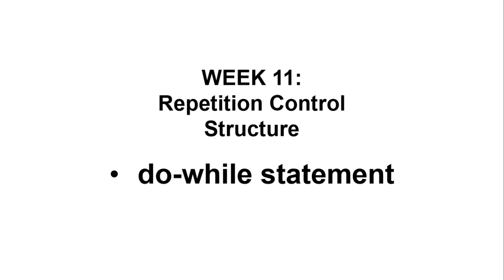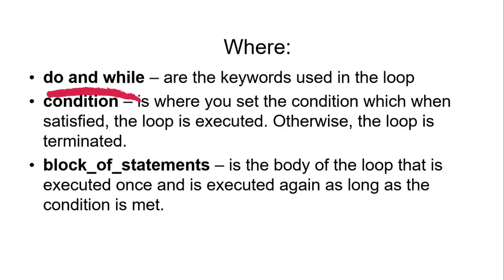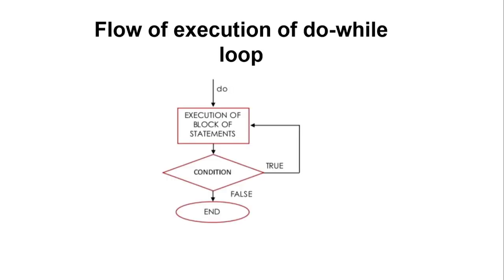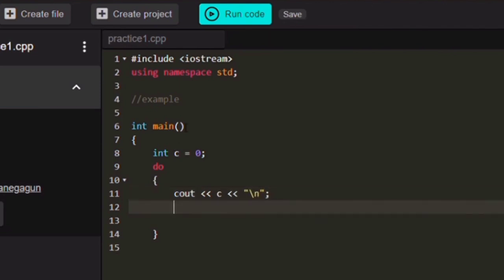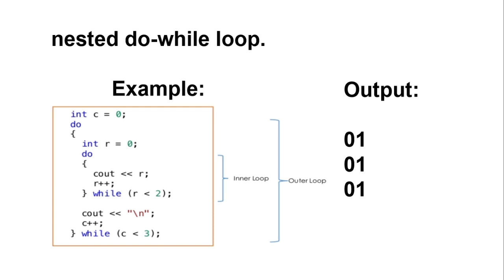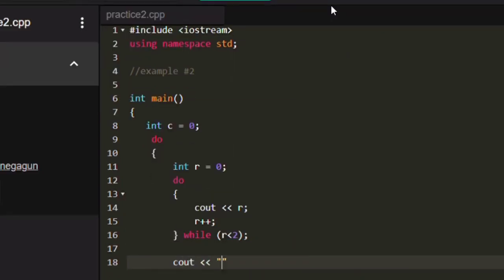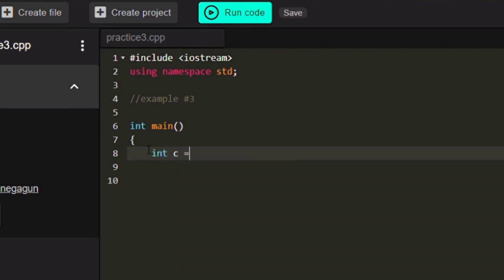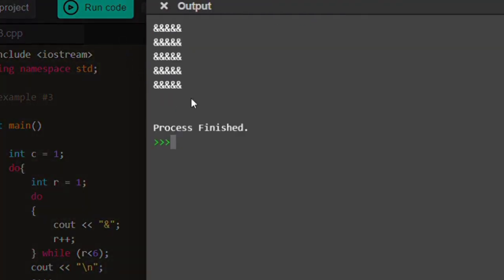Repetition Control Structure (do-while statement)